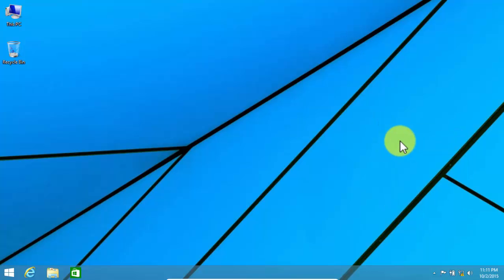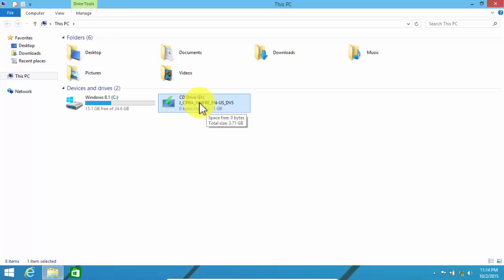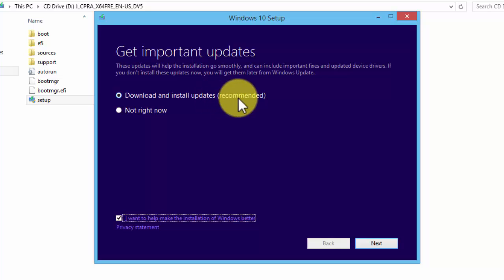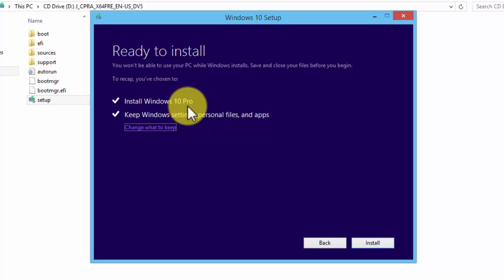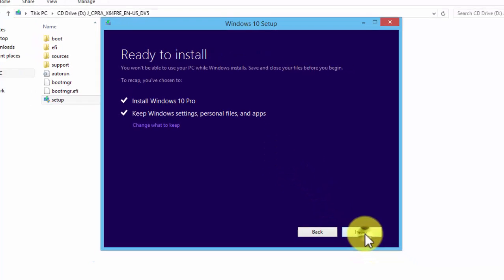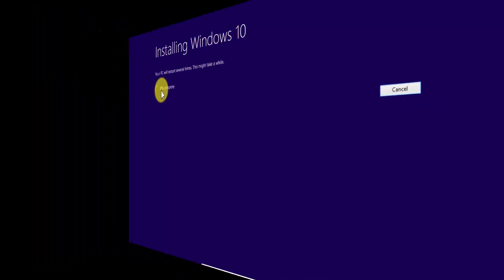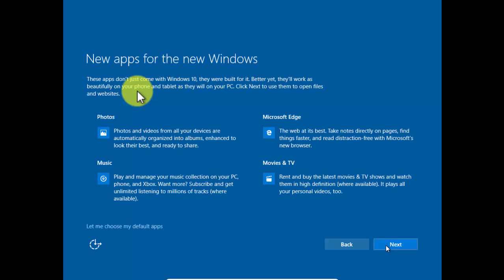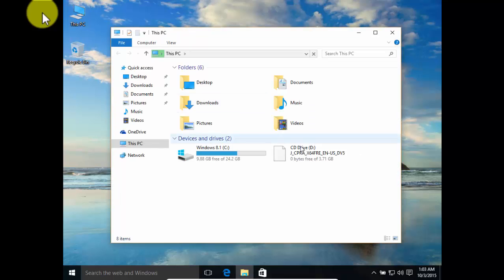Upgrade Windows 7/8/8.1 to Windows 10 Without Loosing Data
How to Upgrade Windows 7 or 8/8.1 to Windows 10 for free. And without loosing your Data.
are you get bored of using same old windows every day?
then sit tight. here is my video tutorial on How to Upgrade Windows 7 or 8.1 to Windows 10. without loosing your personal files. and for free.
thanks.